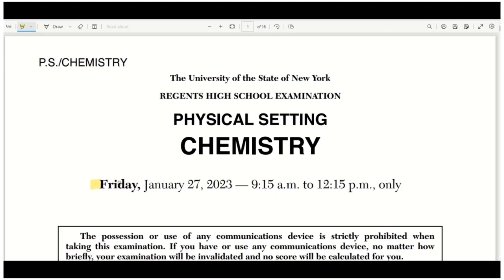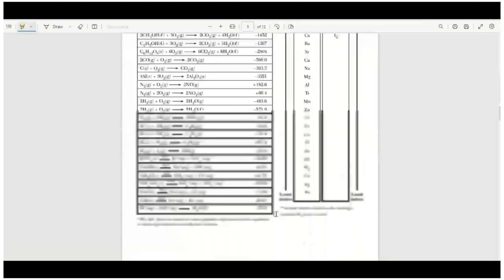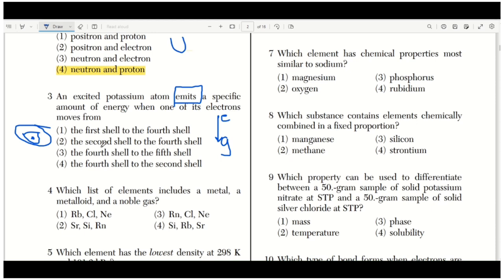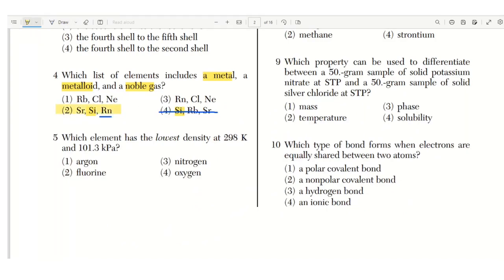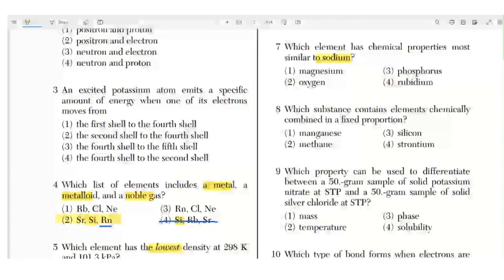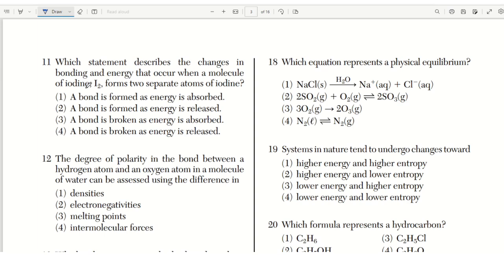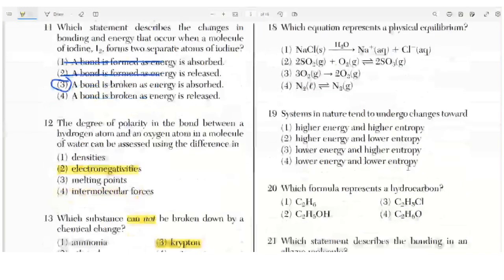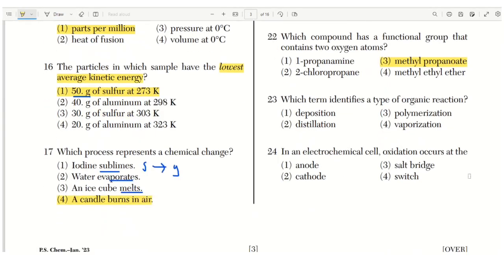January 2023 Chem Regents Part 1